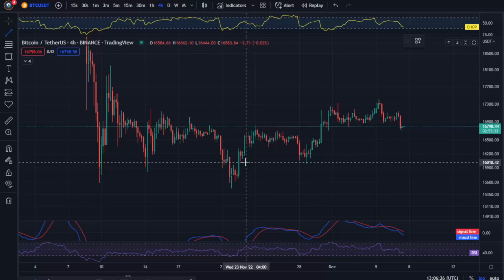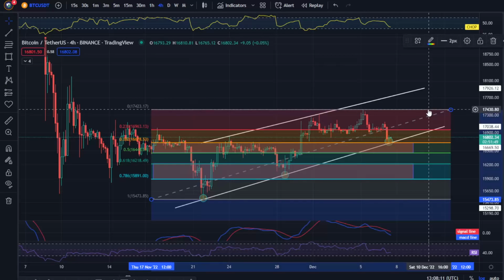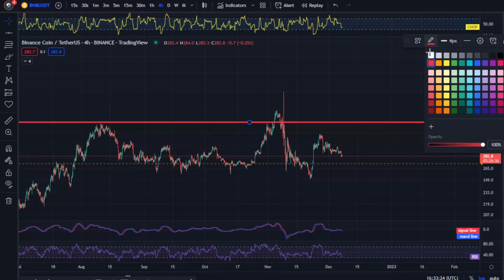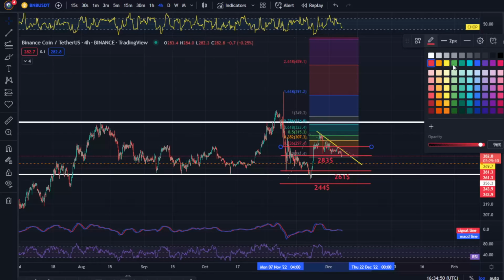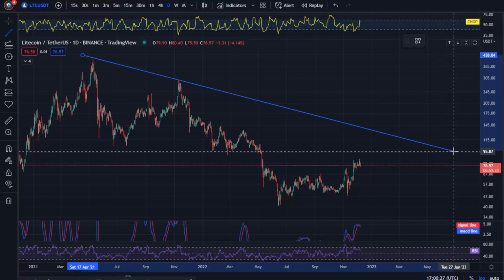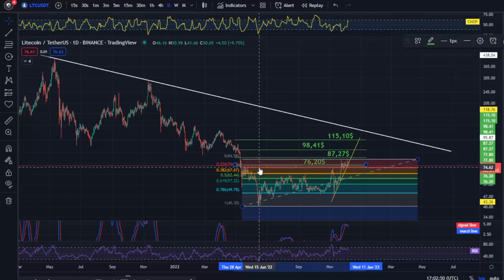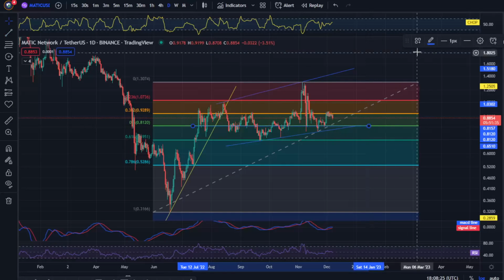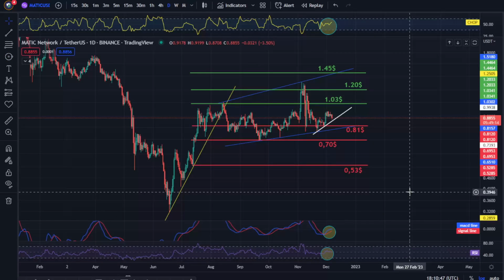Market Review Wednesday 7/12/2022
Hello everyone, I invite you to a market review of the leading cryptocurrencies, we will be the first to check what happened on BTC in pair to USDT in a 4-hour timeframe. As you can see, the price has been moving in the uptrend channel for a long time